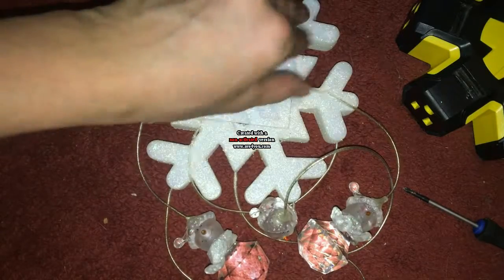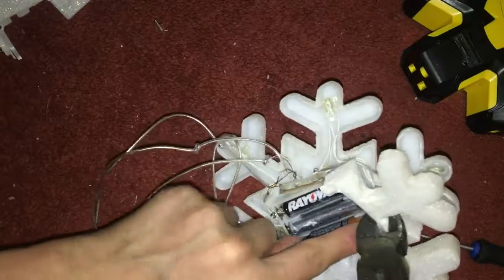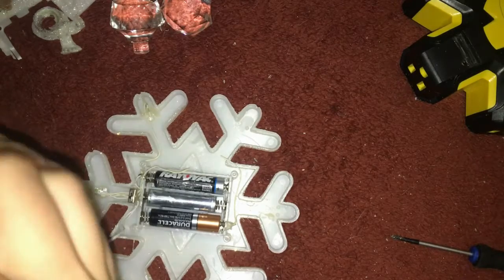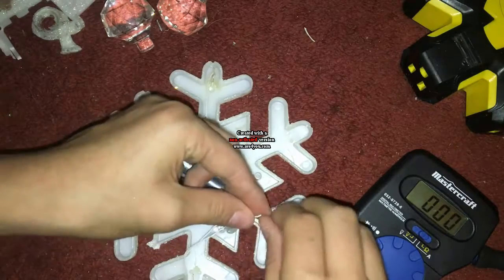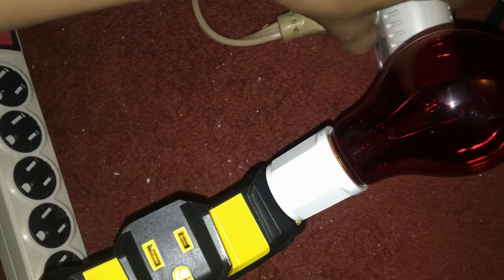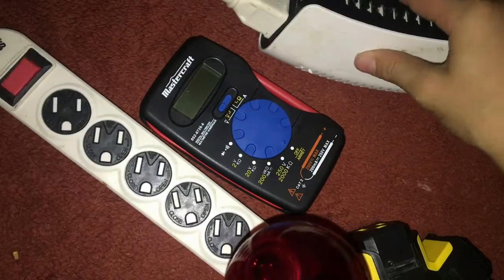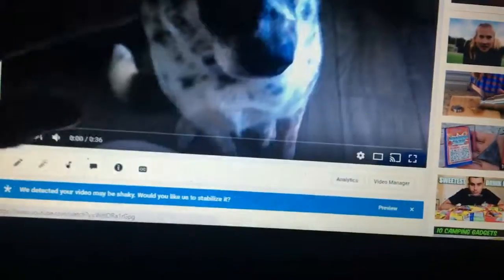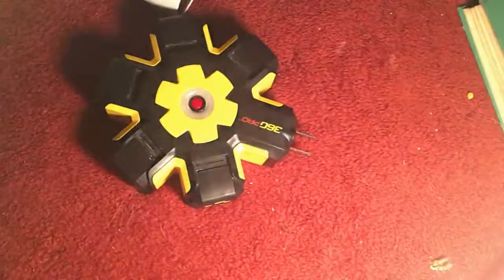some clips i put together